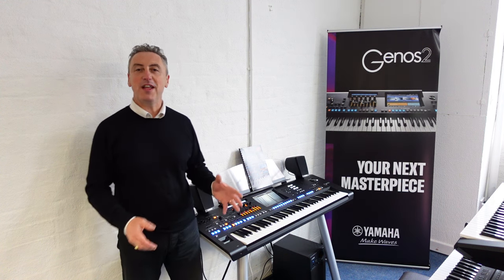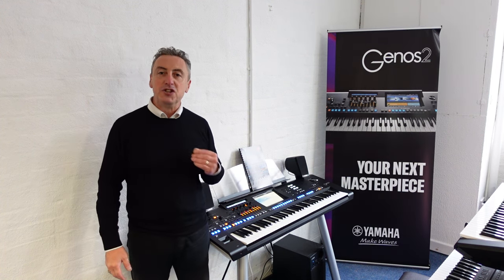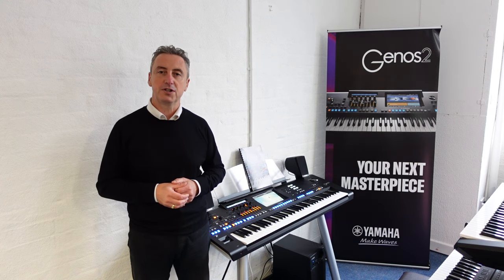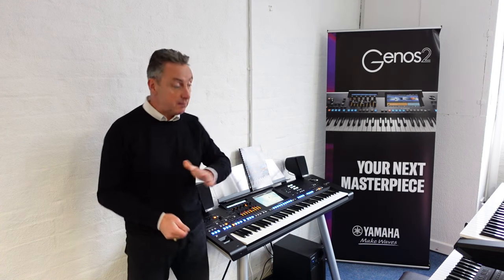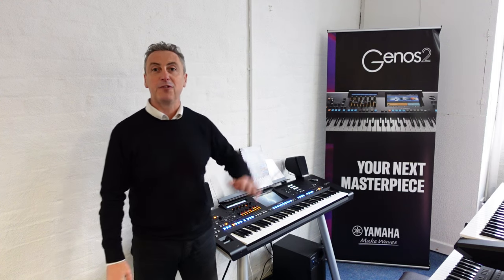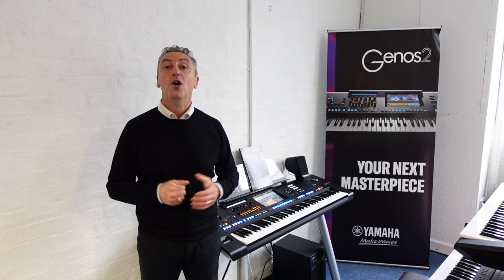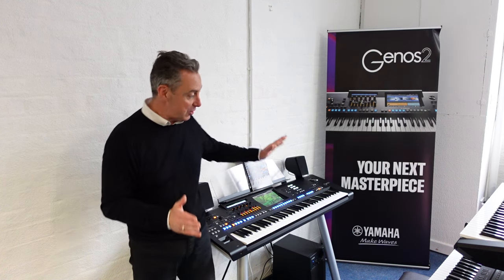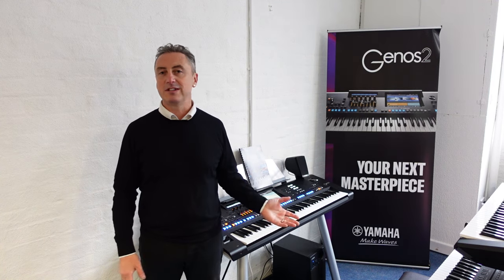Yamaha Genos2 Upgrade Offer - Get £250 Off Minimum At Rimmers Music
Rimmers Music & Yamaha  Genos2 Upgrade Offer

For A Limited Time - £250 Minimum Part Exchange Allowance Against A Yamaha Genos2!

GET IN TOUCH WITH YOUR PART EXCHANGE TODAY!